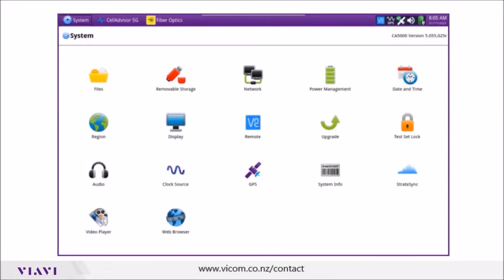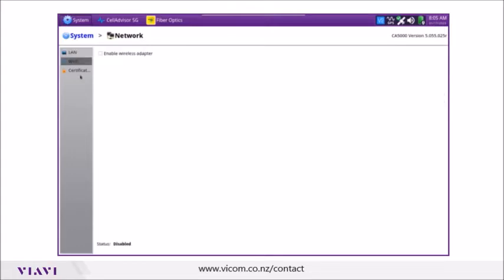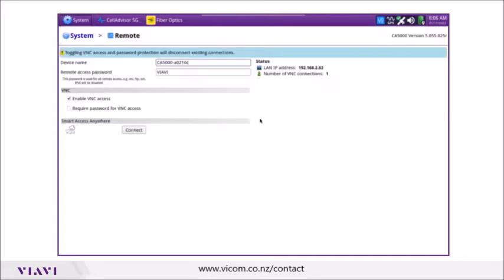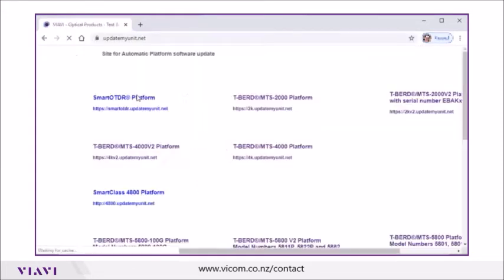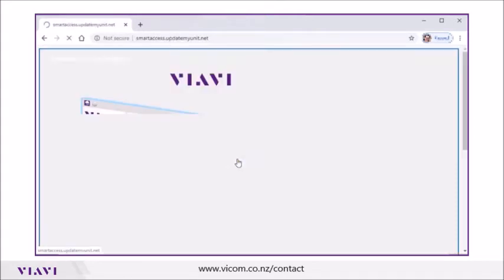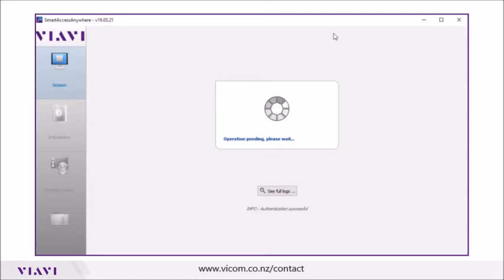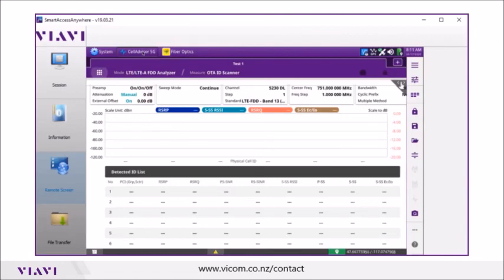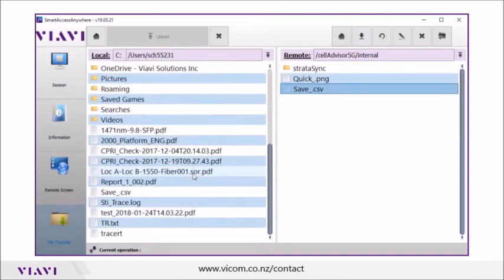VIAVI CellAdvisor 5G: Remote Support - Smart Access Anywhere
This video shows you how to use the remote support feature of the CellAdvisor 5G.

Vicom New Zealand — Authorised VIAVI Distributor and your source for RF site installation, antenna alignment, fibre and network test tools and accessories.